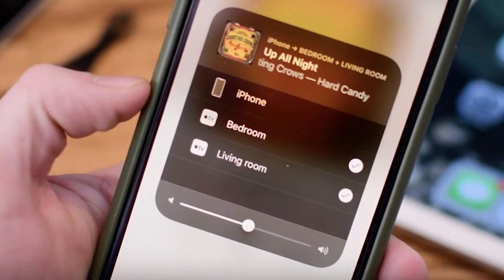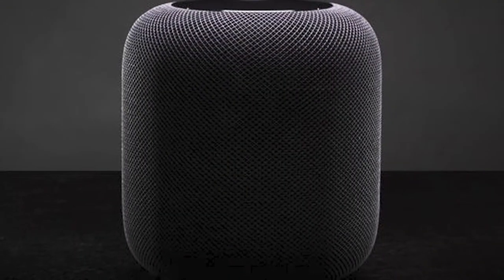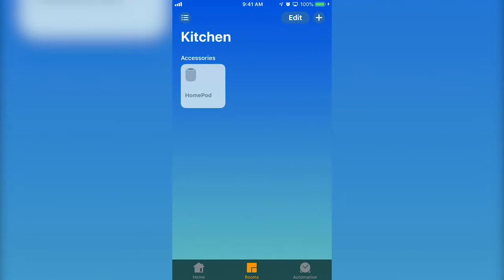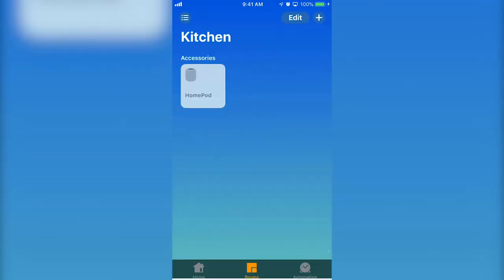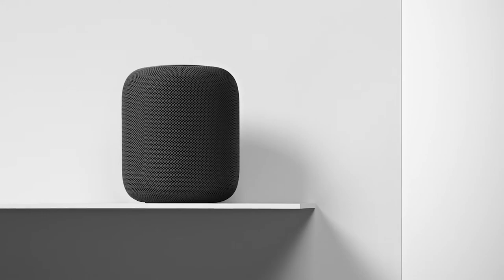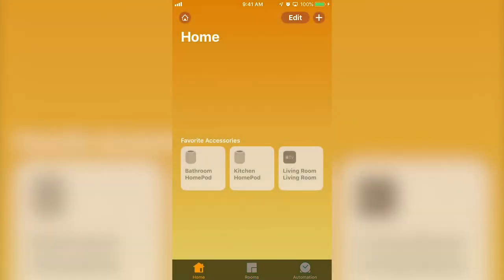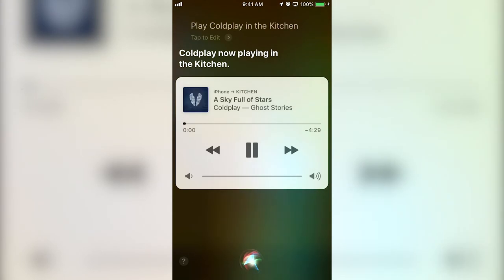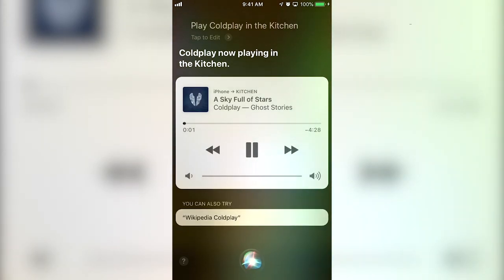Music with Siri and HomeKit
Using your mate. app to simplify while making HomeKit beautiful, here are step-by-step instructions on how to build a HomeKit setup.

Here are our favorite HomeKit accessories:

Lutron Caseta Smart Lighting Kit

Lutron Caseta Wireless Smart Lighting Lamp Dimmer

ecobee4 Smart Thermostat

Chamberlain MyQ Smart Garage Door Opener

Schlage Lock Company Touchscreen Deadbolt